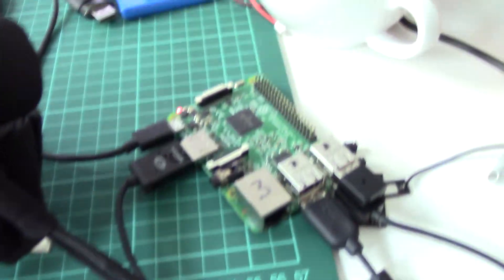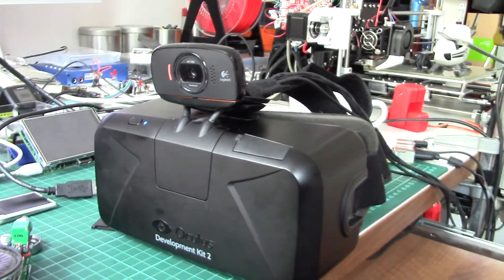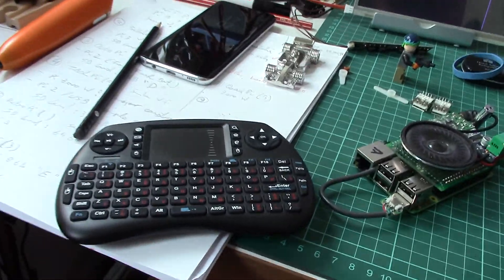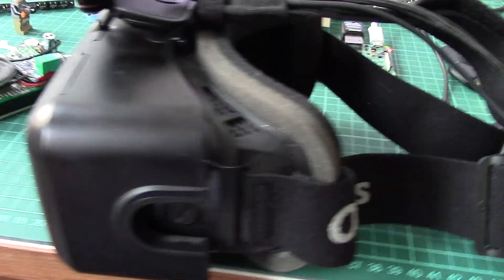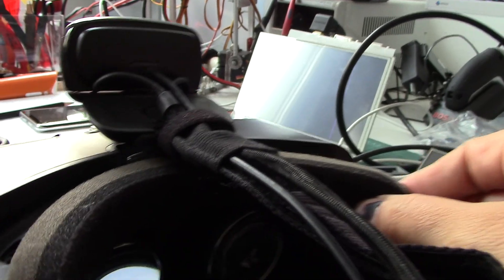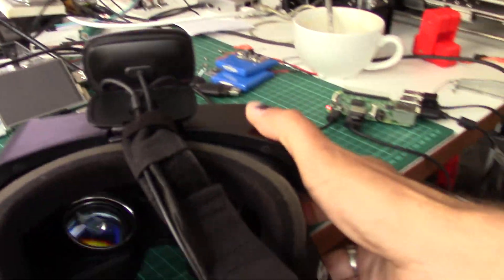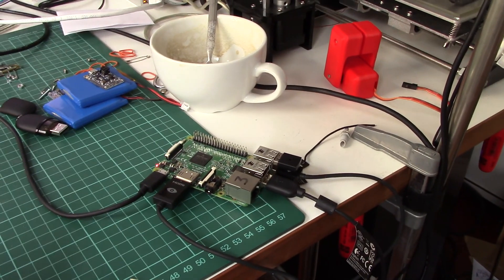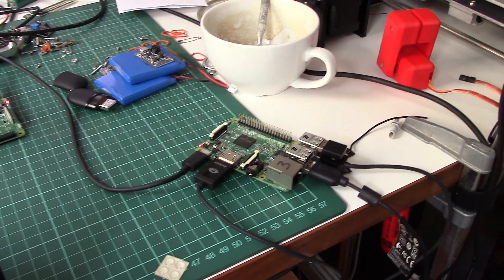1 Webcam, Oculus Rift DK2, Raspberry Pi 3 = 123x FUN!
Next step in my experiments to build an untethered Oculus Rift via a Raspberry Pi 3. This time I was able to stream video into the googles, so I won't bump into furniture when walking through the house. Here's how I did it